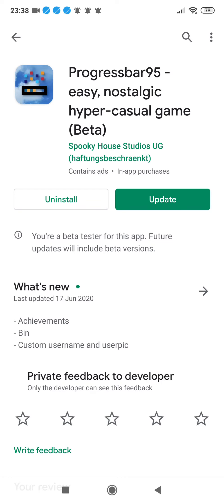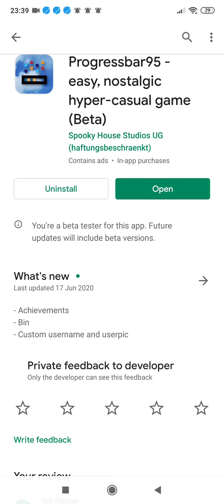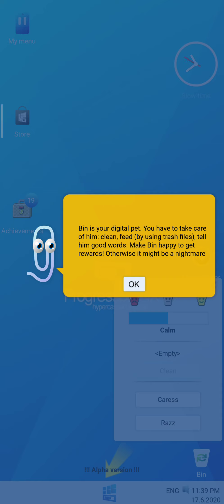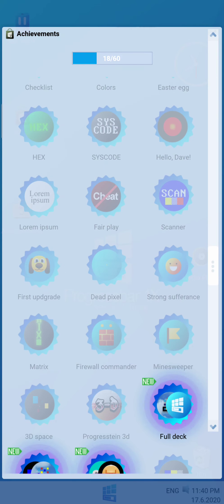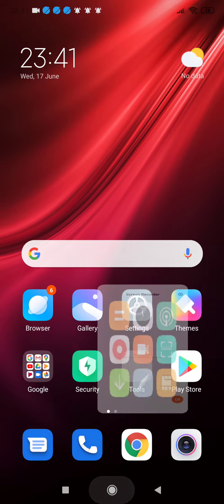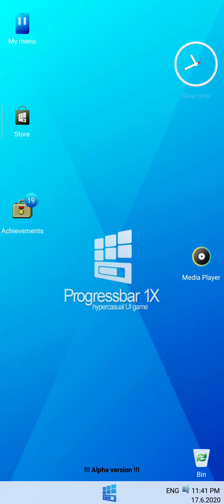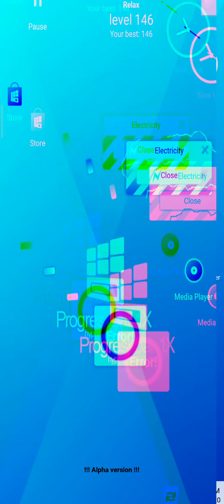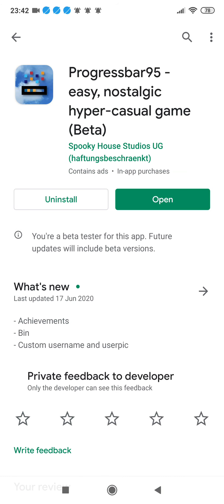Progressbar 95 NEW UPDATE